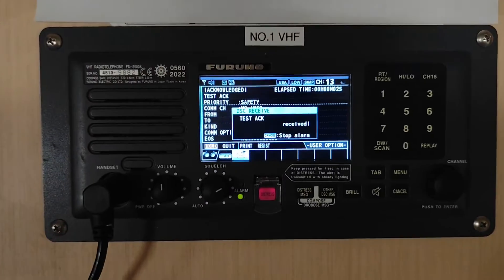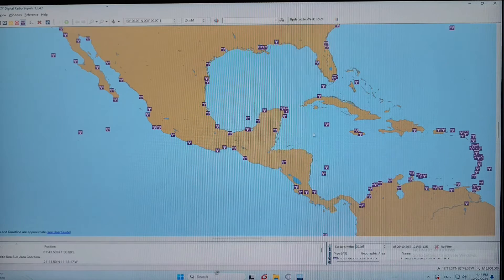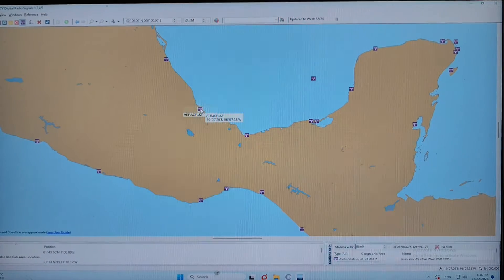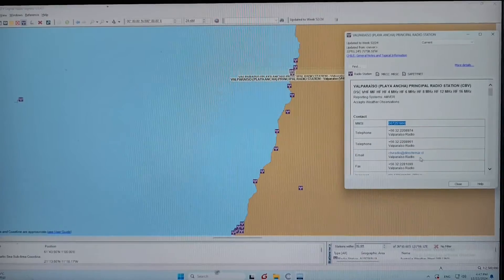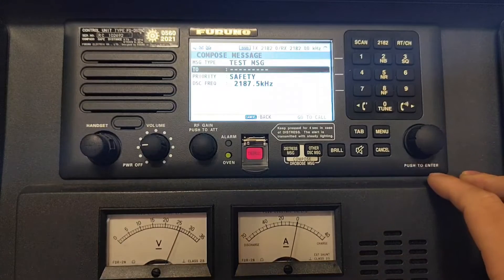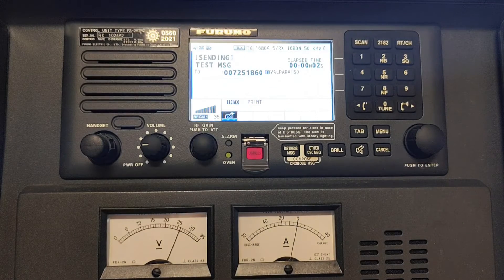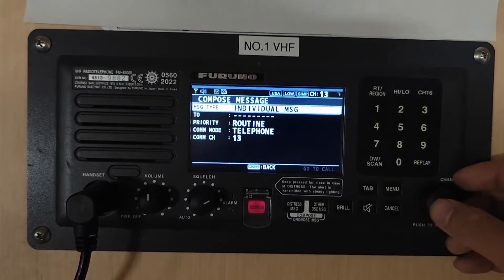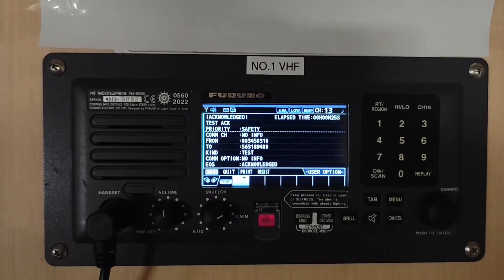How to select & perform the weekly DSC test for MF/HF + VHF with the shore stations.